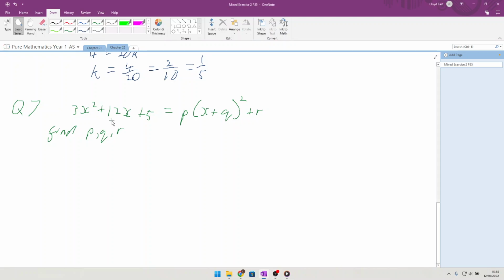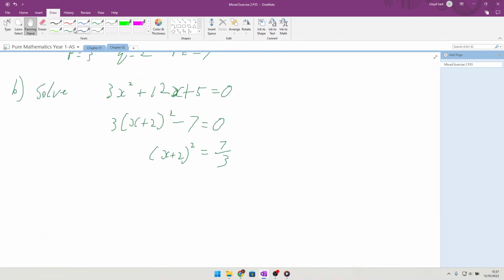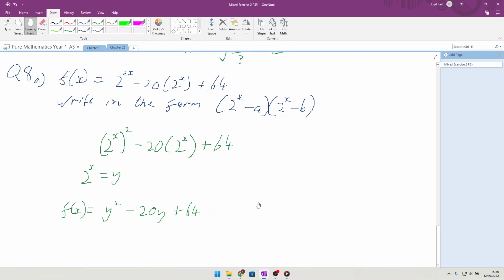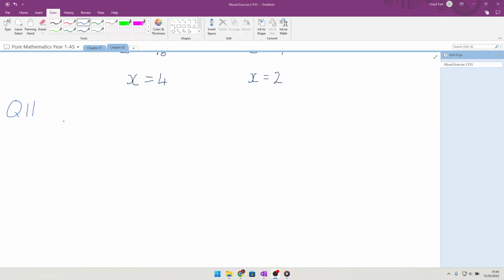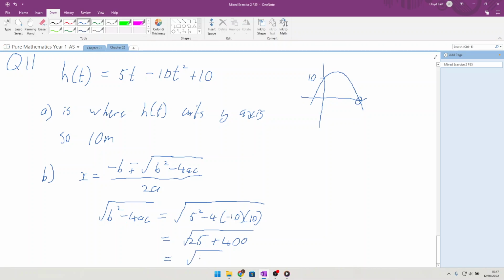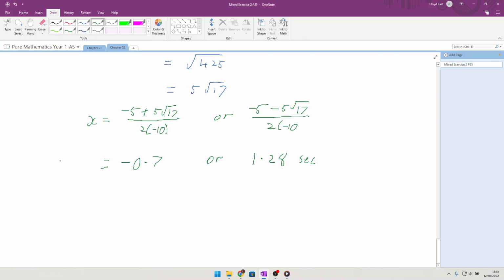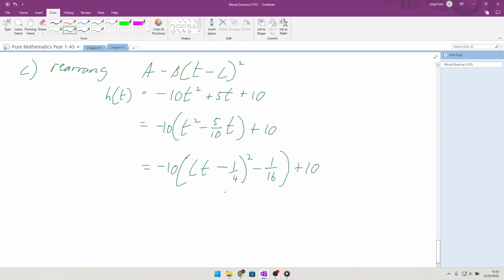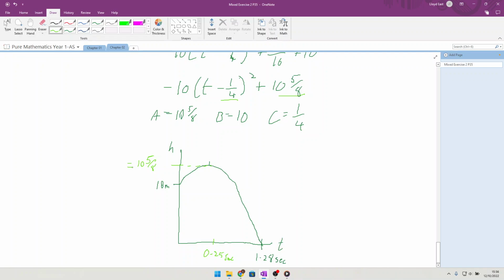Edexcel Pure Mathematics Y1 - AS Chapter 2 Mixed Exercise 02 Q7 , Q8 and Q11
worked through examples of Edexcel Pure Mathematics Y1 - AS Chapter 2 Mixed Exercise 02 Q7 , Q8 and Q11 If you need tuition then get in touch.